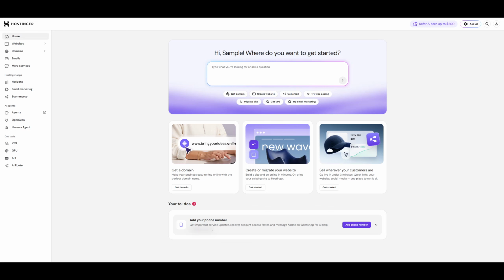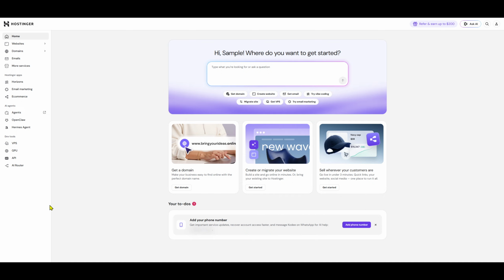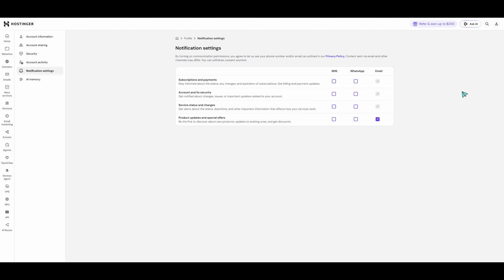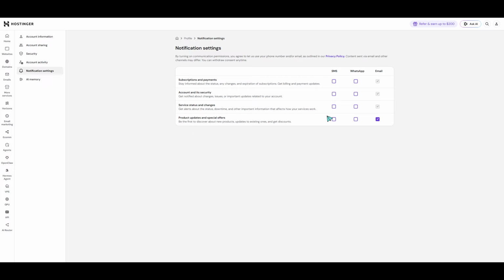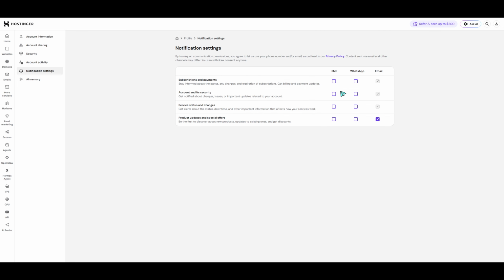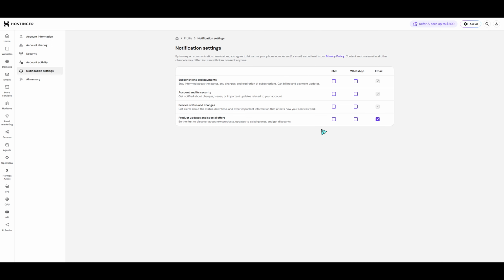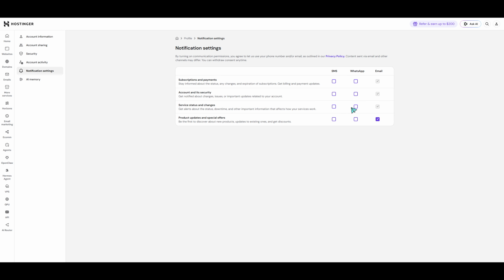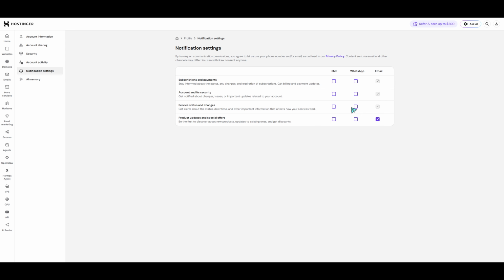How to Enable SMS Notifications in Hostinger (Updated 2026 Step-by-Step Guide)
Want to enable SMS notifications in Hostinger? This updated 2026 tutorial explains how to turn on SMS notifications for supported account events, receive important updates by text message, and manage your notification preferences to stay informed about your Hostinger account. SMS notifications are available only for supported regions, services, and notification types.